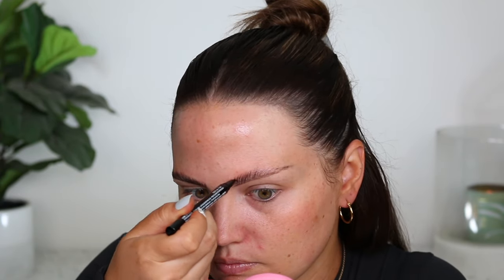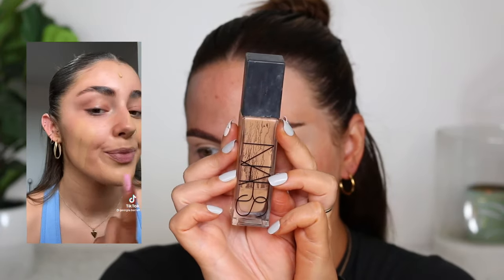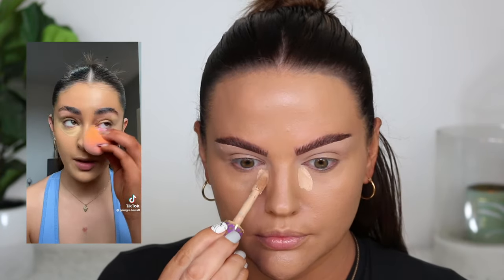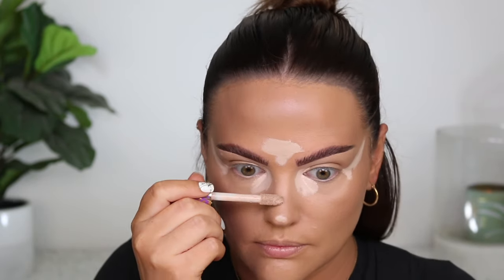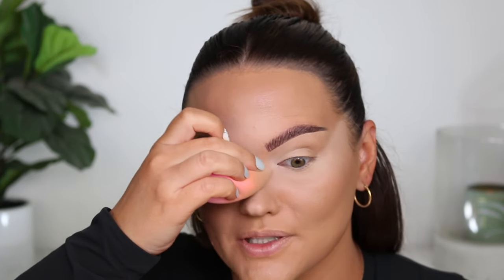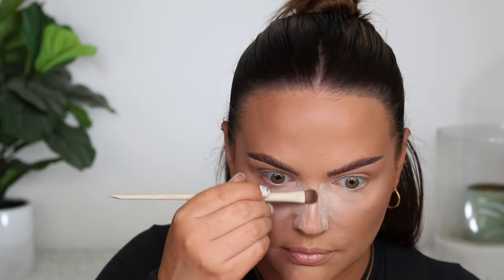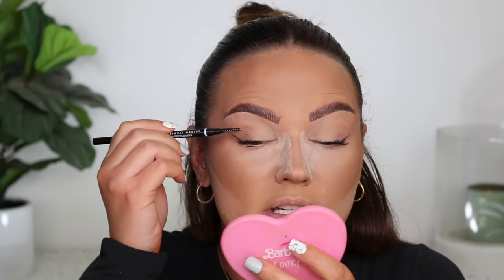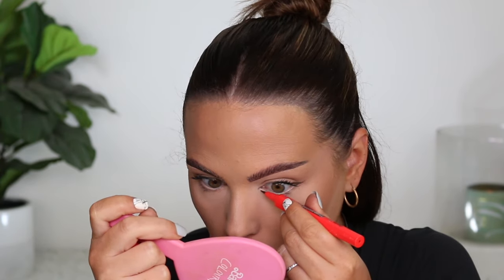Trying the VIRAL TIKTOK PASSPORT MAKEUP...is it really THAT good?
Makeup Inspired by @Georgia.Barratt on TikTok

PRODUCTS MENTIONED

Got2B Glued Spiking Glue
NYX Micro Brow Pencil in Espresso
NYX Lift & Snatch Brow Pen in Espresso
Tarte Cosmetics Shape Tape Concealer in Light-Medium & Fair
* NARS Natural Radiant Longwear Foundation in Vanuatu
* NARS Laguna Bronzing Cream 02
NARS Liquid Blush in Orgasm
OneSize Turn Up The Base Powder Foundation in Light 4NR and Medium 4G
* Benefit Hoola Caramel Bronzer
NARS Blush in Orgasm X
* Laura Mercier Loose Translucent Powder
REM Beauty Highlight in Miss Mercury
* Benefit They’re Real Liner in Xtra Brown
Rare Beauty Mascara
Morphe Lip Pencil in Sweet Tea
Clinique Caramel Pop Gloss

TOOLS/BRUSHES USED
Disposable Spoolies
Morphe x Ariel Brushes
Paw Paw Wonder Blender Sponge
* NARS Bronzer Brush
Triangle Puff

I N S T A G R A M: MakeupByCherylH
T W I T T E R: MakeupByCherylH
F A C E B O O K: Makeup By Cheryl
T I K T O K: MakeupByCheryl

BACKGROUND